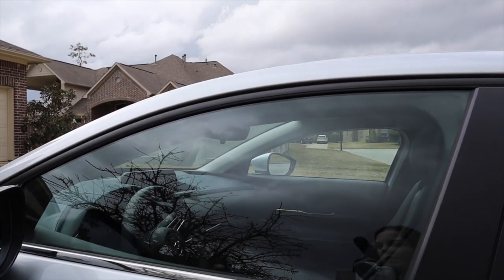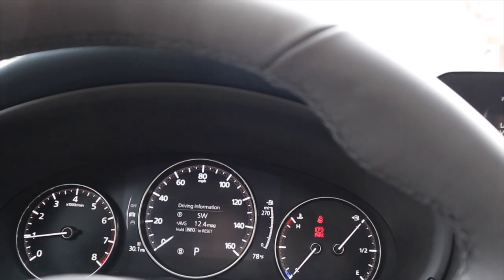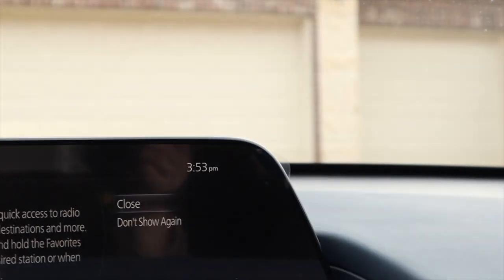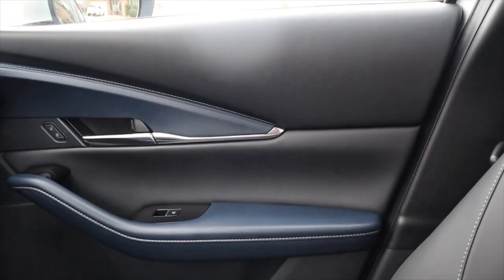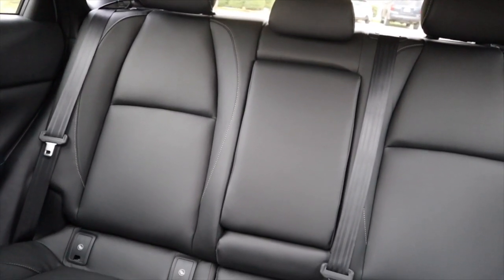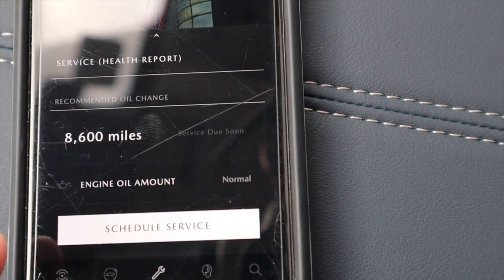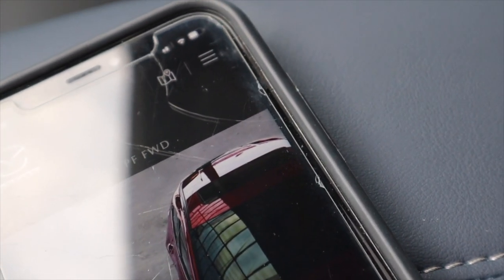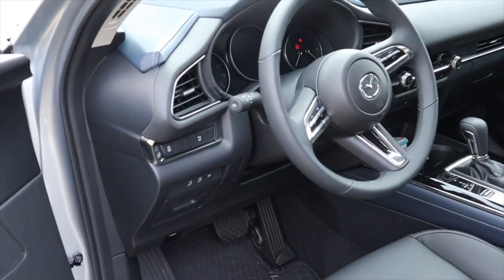I Bought a 2021 Mazda CX-30!!!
This video discusses my new car and shows a car tour of my brand new car Mazda CX-30!

Vlog #104